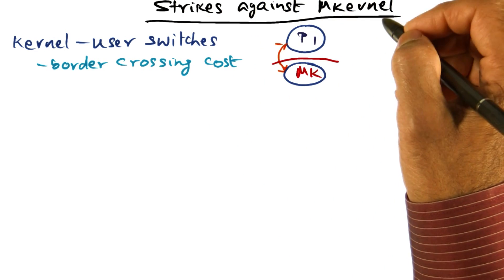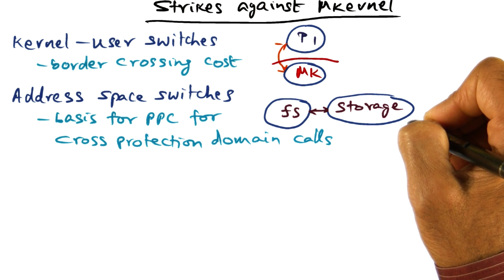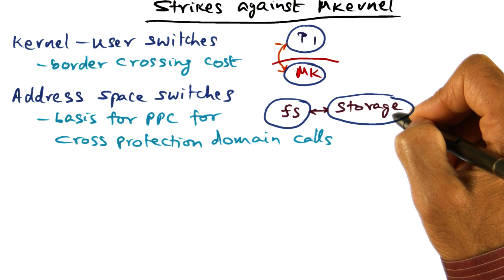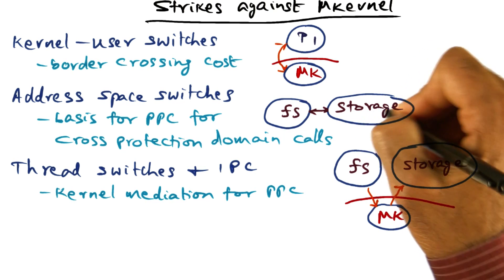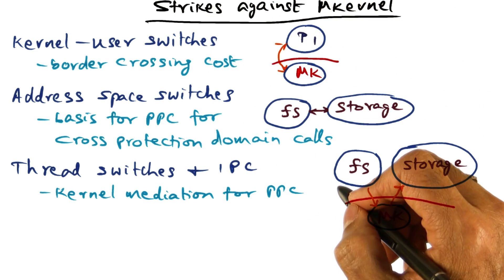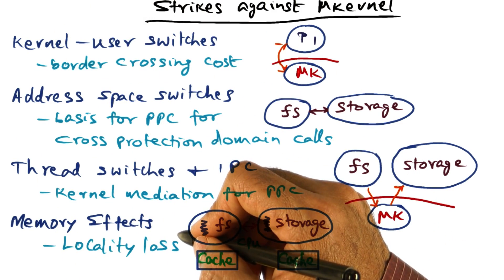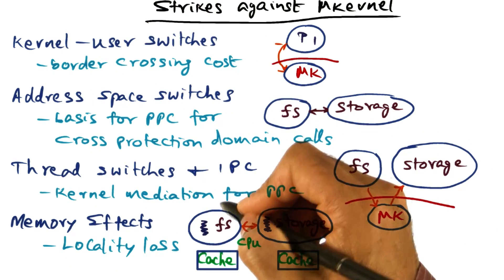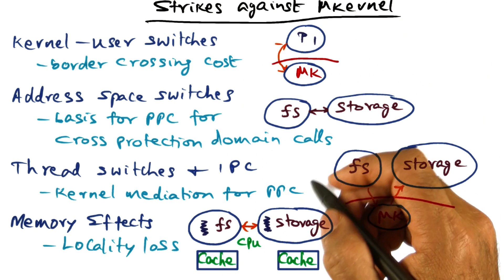Strikes Against Microkernel - Georgia Tech - Advanced Operating Systems